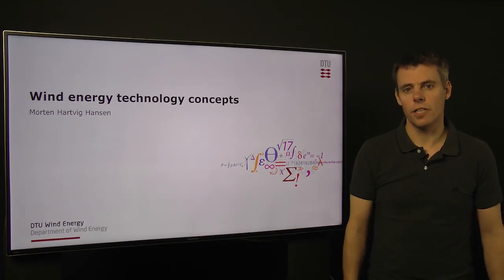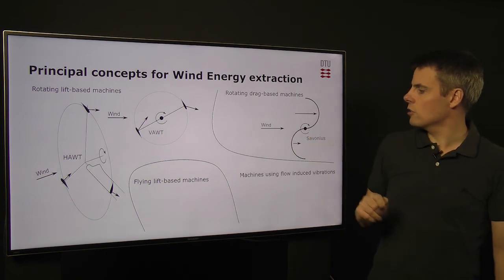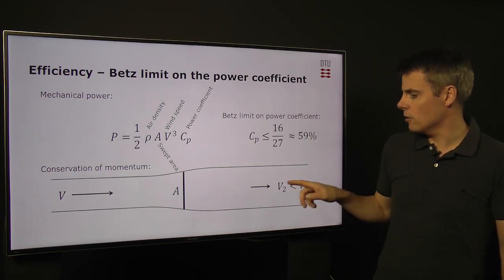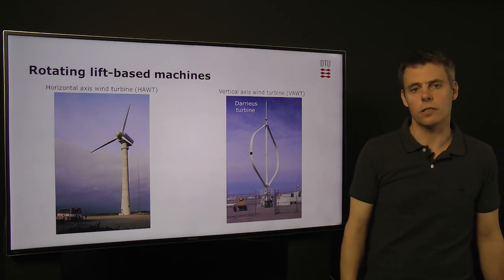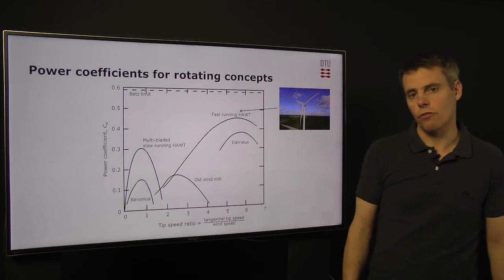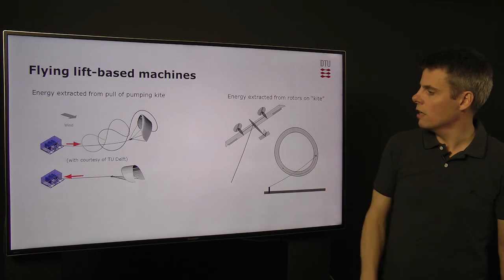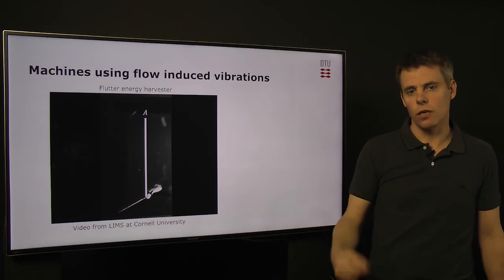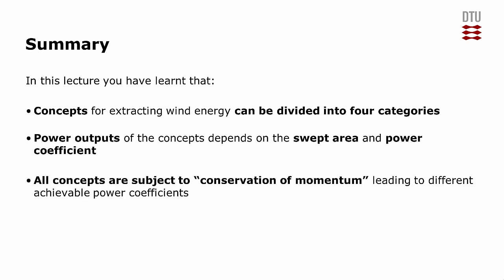13. Wind energy technology concepts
By Morten Hansen. In this lecture you will learn to list the different concepts and describe the mechanisms of their energy extraction, approximate the power output from the different concepts. The different concepts for extracting wind energy will be divided into four principle categories: rotating lift-based machines, rotating track-based machines, flying lift based-machines, and machines which are used in flow induced vibration.